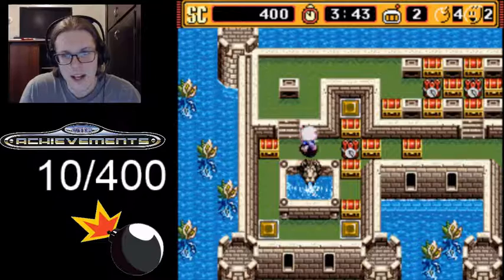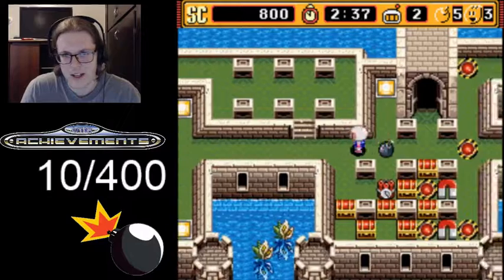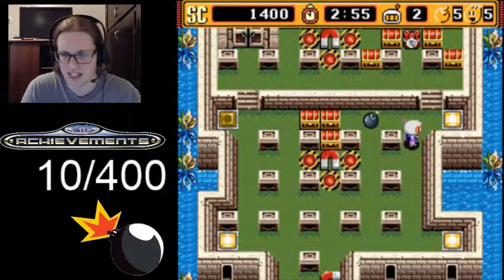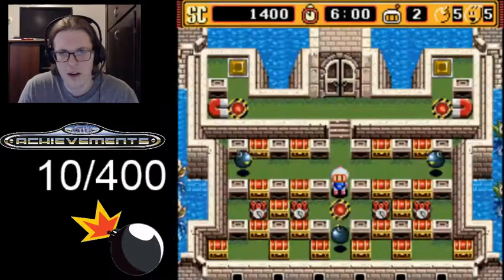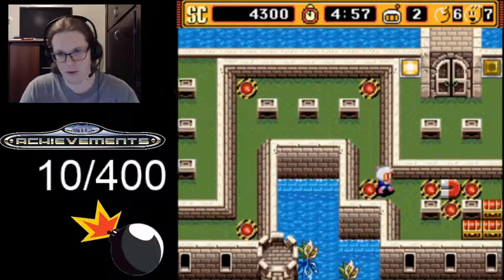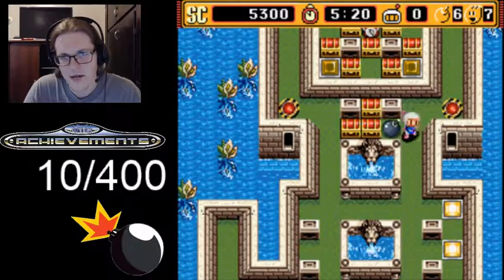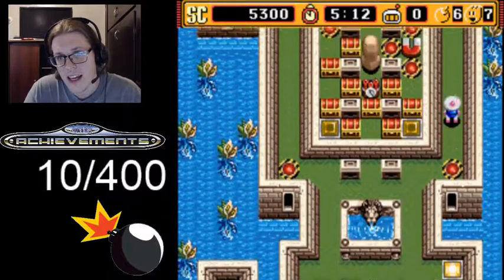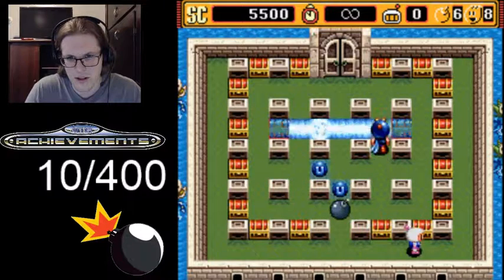Lets Play Super Bomberman 2: World 1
Welcome to Super Bomberman 2
In this part we start Bombermans journey to blow up things